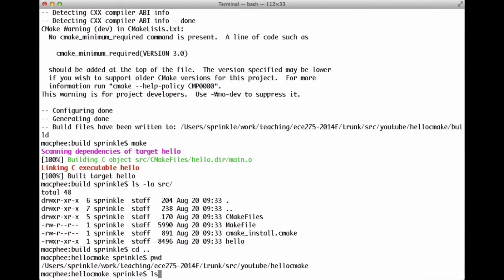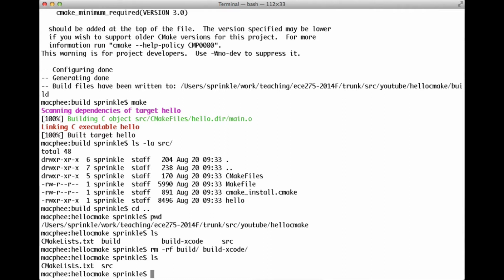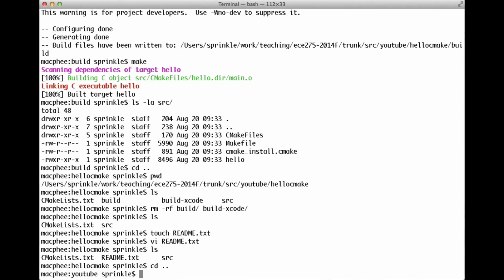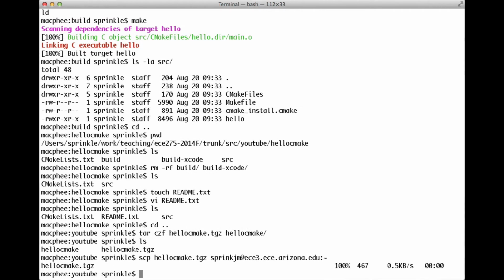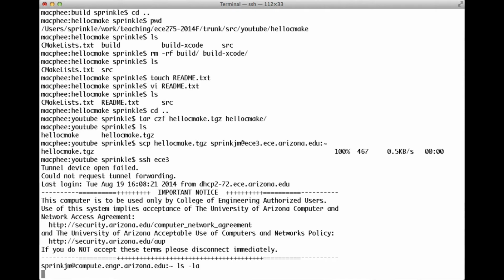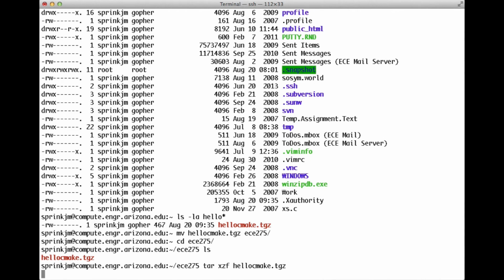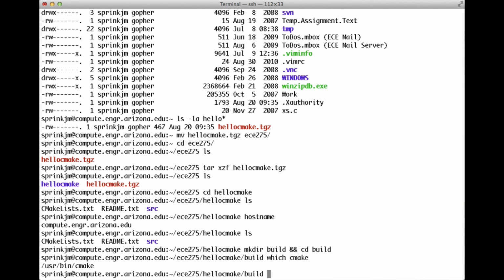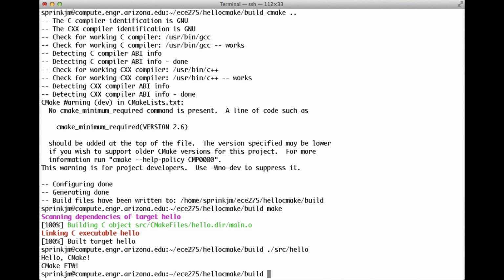CMake Testing on Linux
Takes an existing CMake project, creates a G-zipped tape archive (.tgz file) and copies that file to a linux machine, where we check to ensure it still compiles and runs.